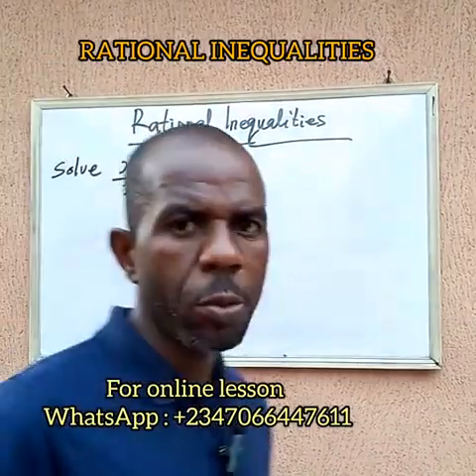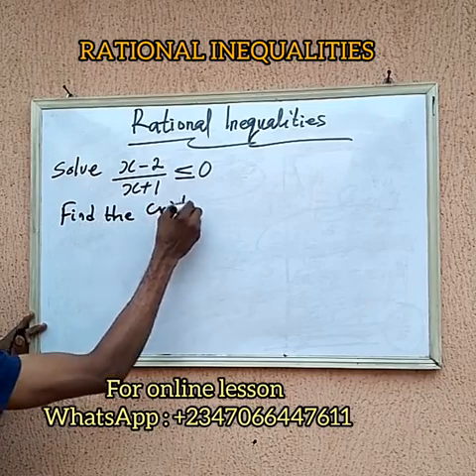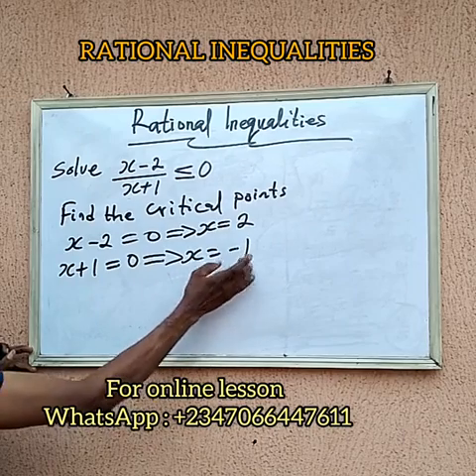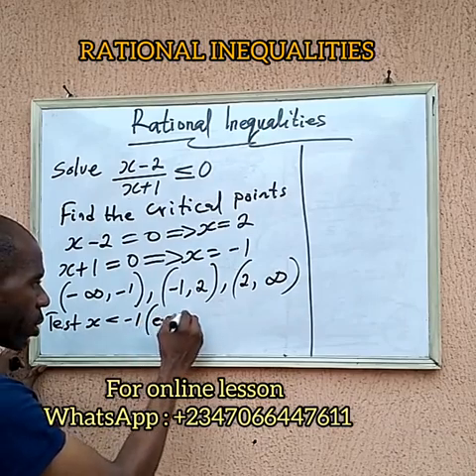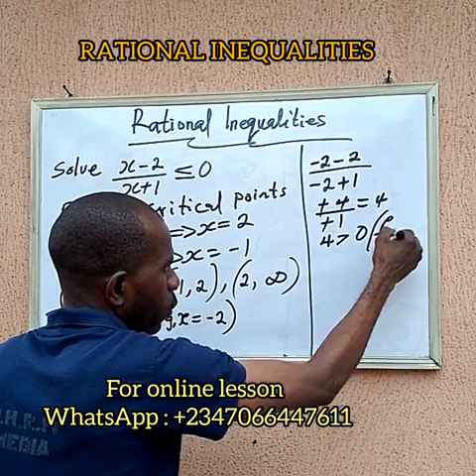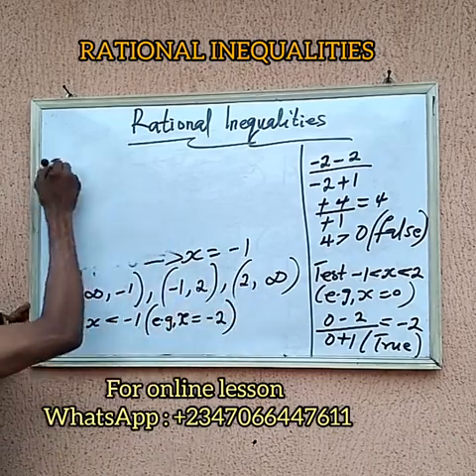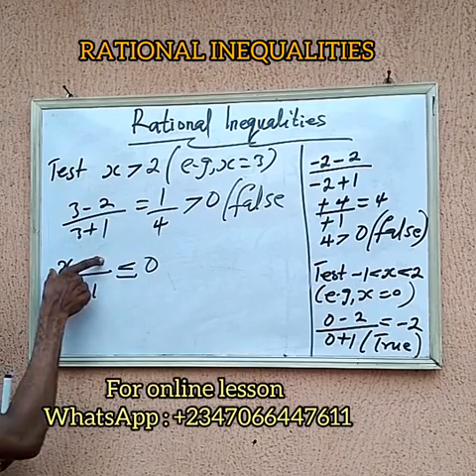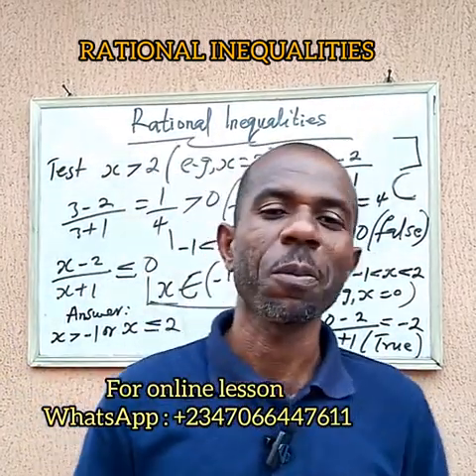SOLVING RATIONAL INEQUALITIES ( EPISODE 1 )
Are you smart enough to solve this inequality